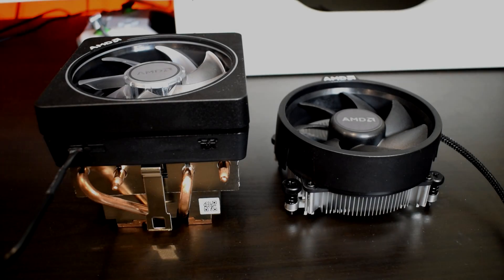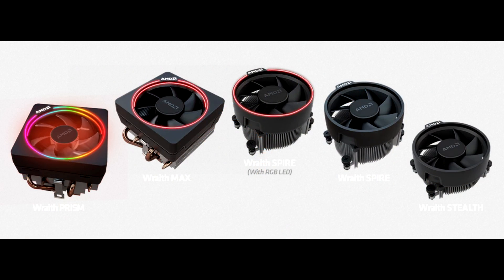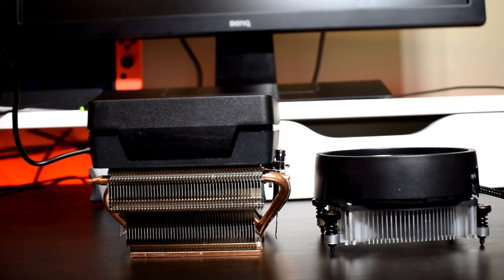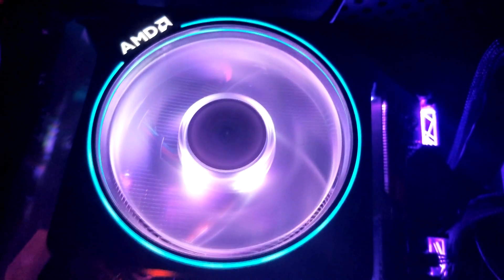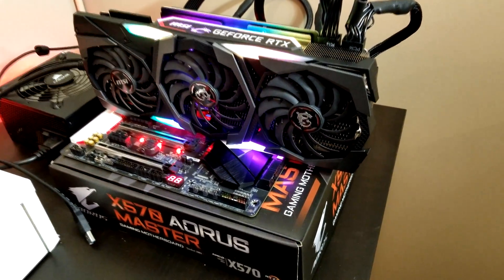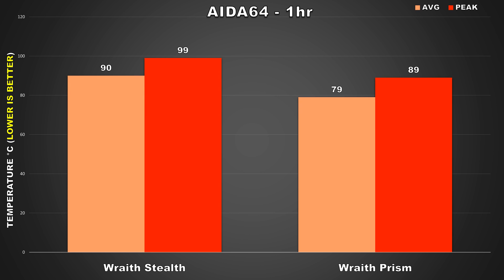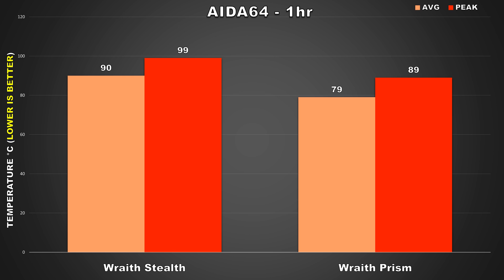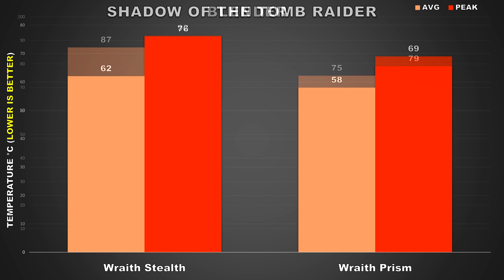Wraith Prism vs Wraith Stealth on Ryzen 5 3600 | IT NEEDS BETTER COOLING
In this video we compare AMD’s stock coolers against each other, the wraith stealth which comes with the Ryzen 5 3600 and the wraith prism which is bundled with R7 and R9 CPUs.

CPU: AMD Ryzen 9 3900X
CPU Cooler: Noctua NH-D15 SE AM4
RAM: G Skill Trident Z 16GB(2x8GB) 3600MHz CL14
Motherboard: Gigabyte X570 Aorus Master
Graphics Card: EVGA GTX 1080 TI SC Black
SSD1: Samsung 970 EVO Plus 1TB
SSD2: Samsung 950 Pro 512GB
SSD3: Crucial MX 300 525GB
HDD2: Western Digital Caviar Blue 1TB
HDD3: Seagate Barracuda 3TB
PSU: EVGA SuperNOVA 750 G2 80 plus GOLD Power Supply
CASE: Corsair Carbide Series AIR 740
Monitor: BenQ XL2730Z 144Hz 1440P
OS: Windows 10 Pro 64-bit

MUSIC
Sappheiros:Fading
Sappheiros: You